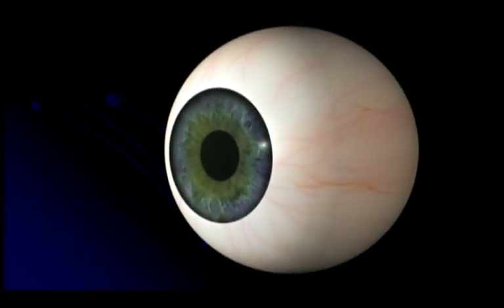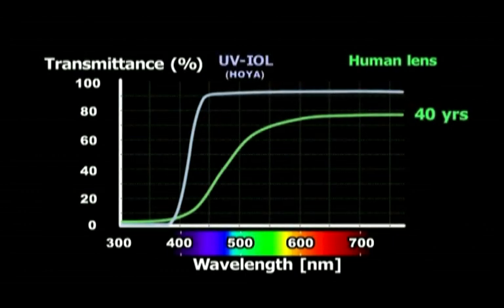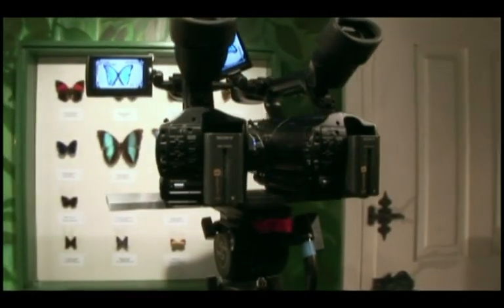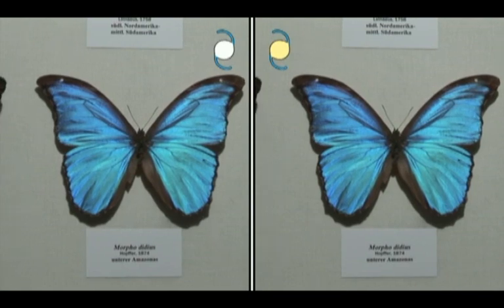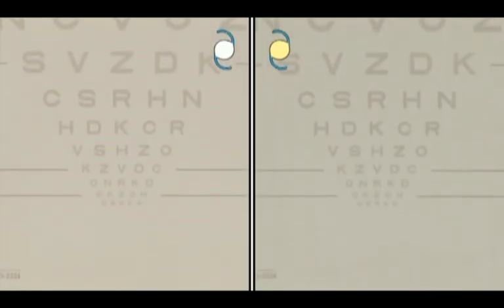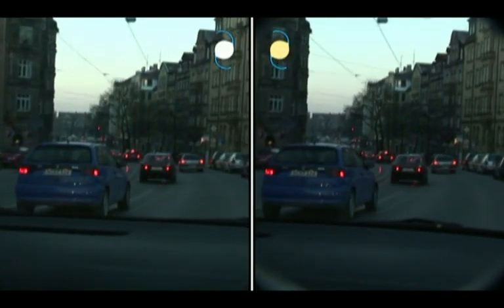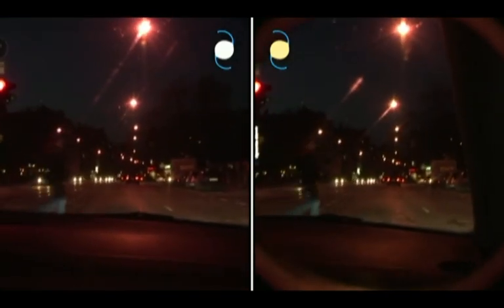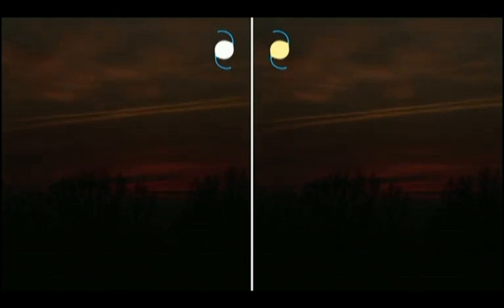What is Beyond the Blue Blocked Life?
Dieses Video erklärt die möglichen Einflüsse durch Lichtfilter und zeigt eindrücklich und anschaulich den Vergleich des Seheindrucks mit Blaulichtfilter versus ohne Blaulichtfilter in verschiedensten Situationen und Einstellungen. Besonders interessant zur Entscheidungsfindung auch vor einer Kataraktoperation (Operation des Grauen Stars).
This video demonstrates the visual impression offered by a non blue light blocking optic versus a blue light blocking lens in a direct and comparable fashion at various situations. This video was awarded by several ophthalmological societies.